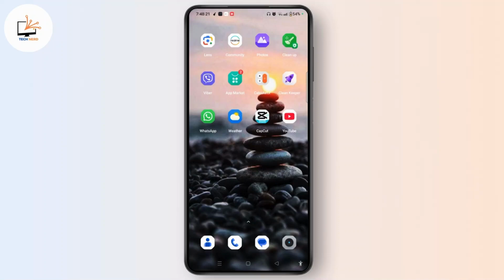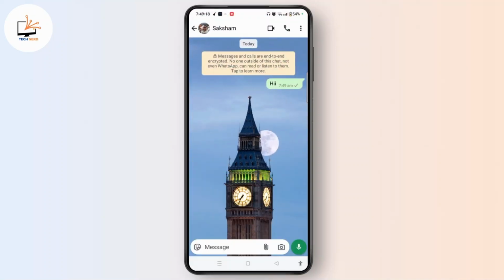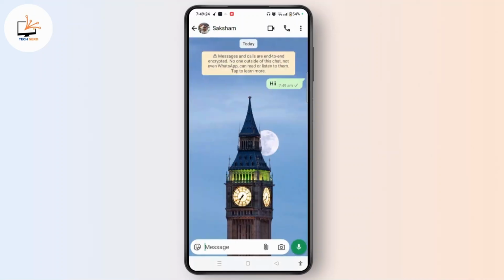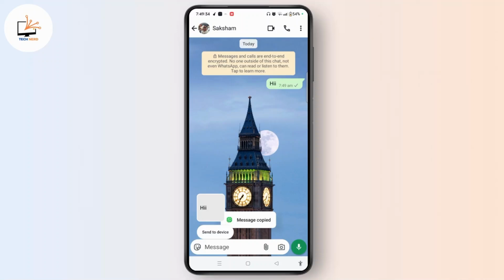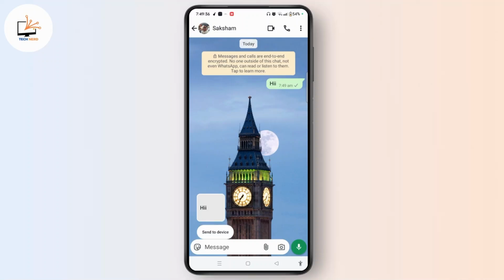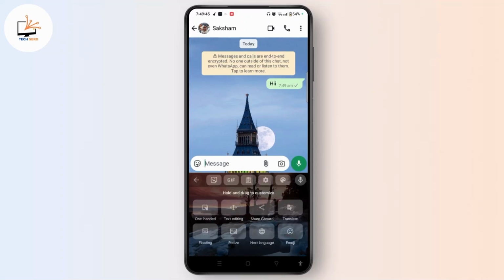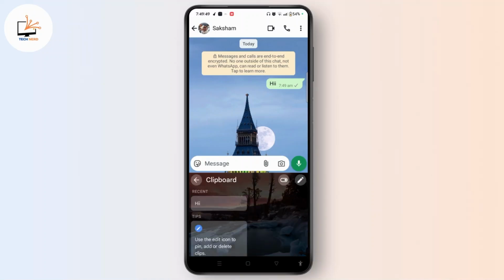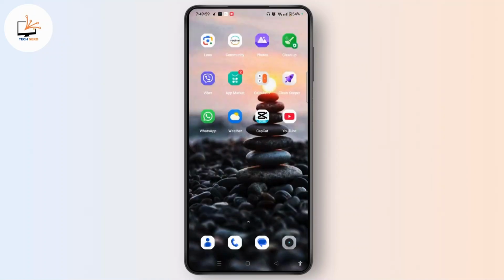How to Delete Copied Messages on WhatsApp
Want to delete copied messages in WhatsApp? In this quick guide, I'll show you how to remove messages from your clipboard step by step. Watch till the end to learn how to clear copied messages and keep your chat clutter-free!

🔹 Topics Covered:
✔ How to access copied messages
✔ How to delete clipboard history in WhatsApp
✔ Easy steps to clear copied texts

⏳ Chapter Timestamps:
00:00 - Introduction
Learn how to delete copied messages in WhatsApp.

00:08 - Open WhatsApp
Launch WhatsApp and access your chat.

00:15 - Copying a Message
Long press on a message and tap "Copy."

00:25 - Access Clipboard
Tap the message bar and select the clipboard icon.

00:35 - View Copied Messages
Find the copied message under "Recent."

00:45 - Delete Copied Messages
Long press the message and tap delete.

01:00 - Conclusion
You have successfully deleted copied messages in WhatsApp.